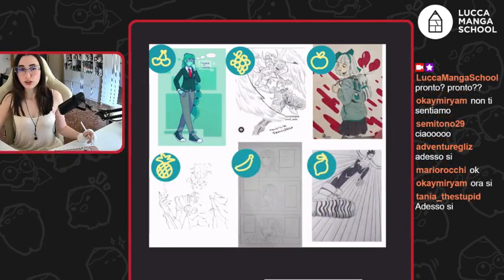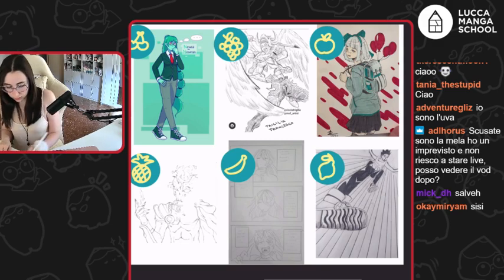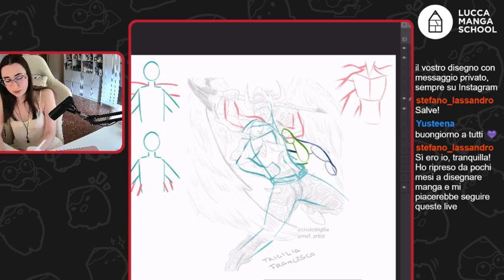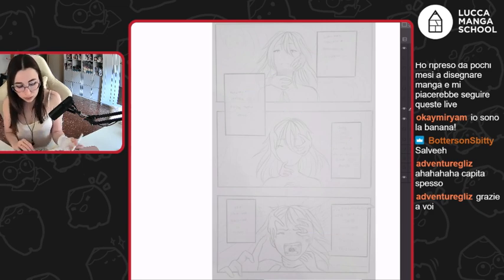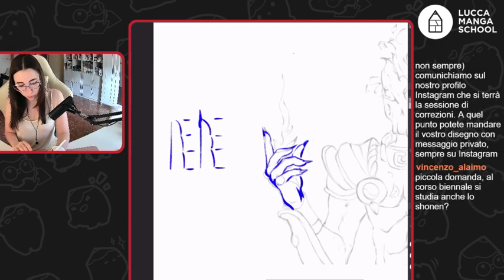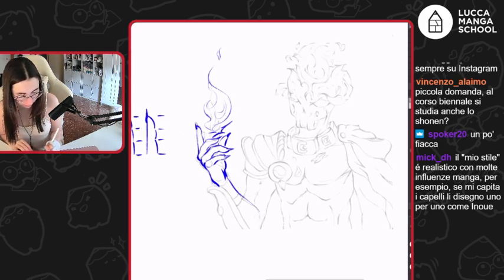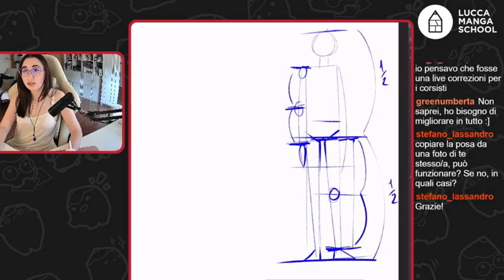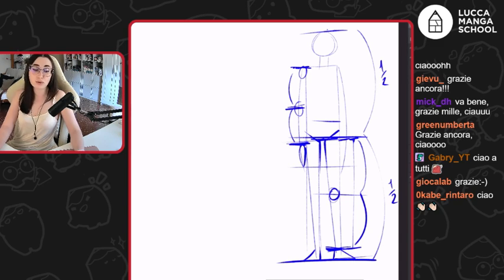Correggiamo i disegni dei fan!